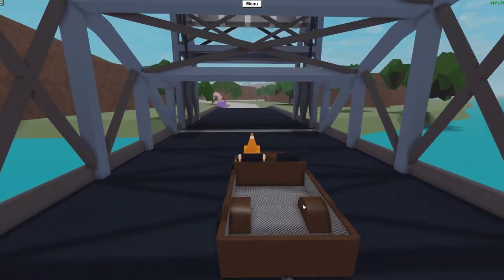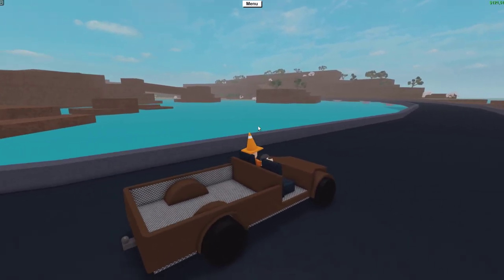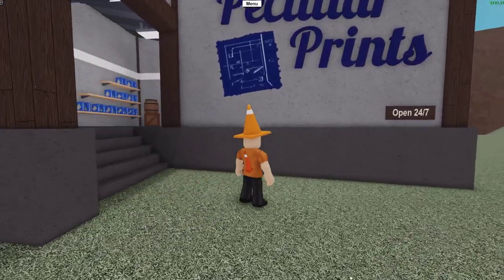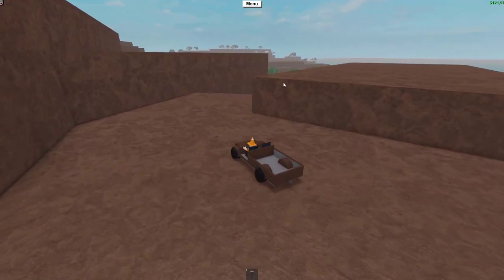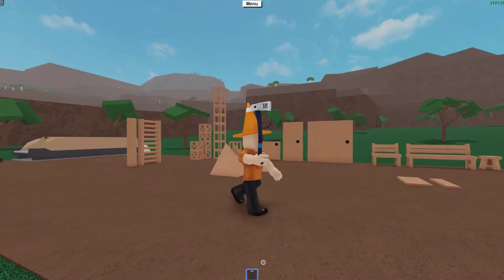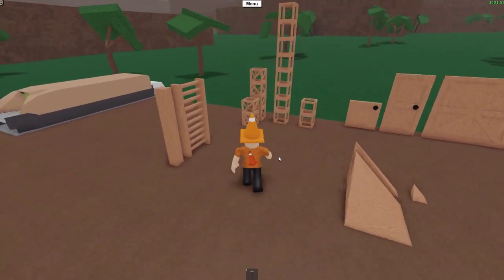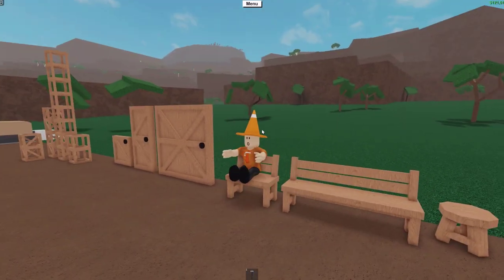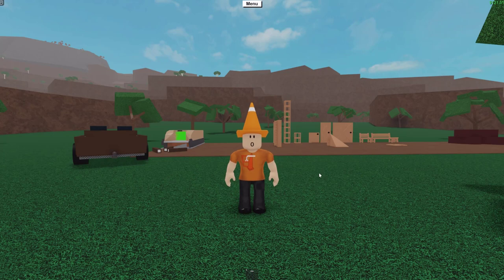[APRIL FOOLS] The ONE BILLION UPDATE in LUMBER TYCOON 2!! (NEW BIOME + SHOP)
In this quick update video I recap all you need to know about the One Billion Visits update in Lumber Tycoon 2. This update is massive, containing a new shop, two new trees and a new limited axe.